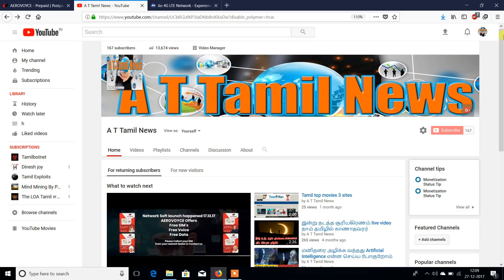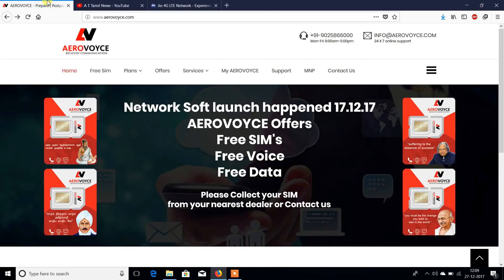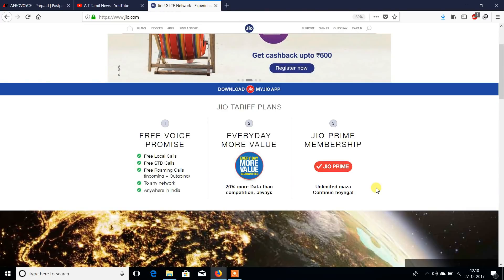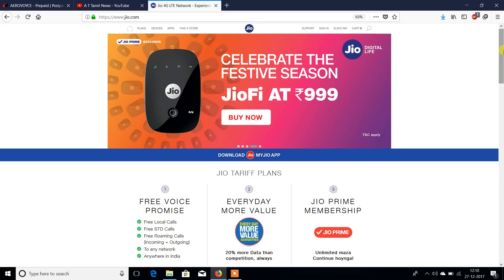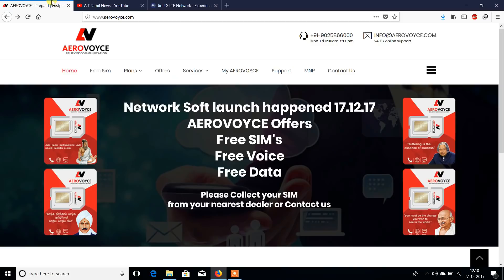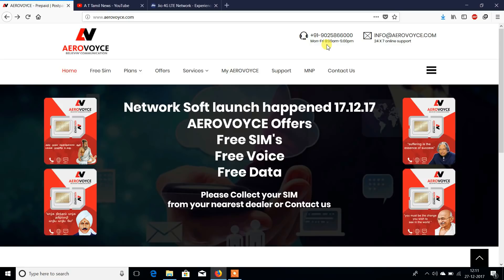aerovoyce sim ஏப்படி வாங்குவது by attamilnews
aerovoyce sim
aerovoyce sim ஏப்படி வாங்குவது